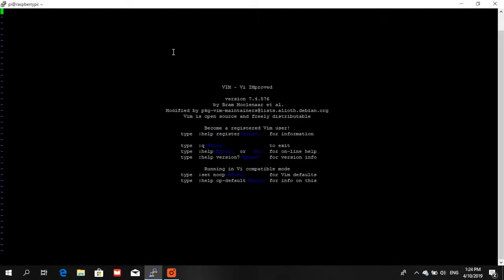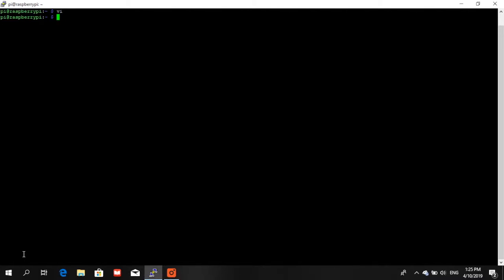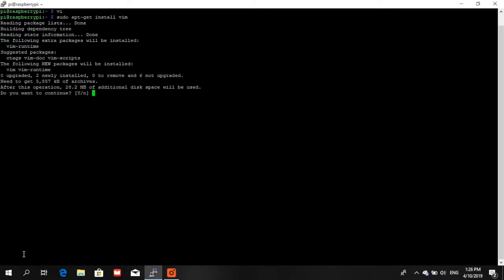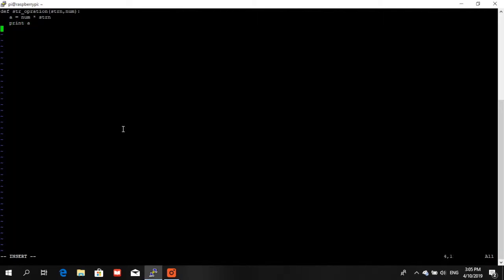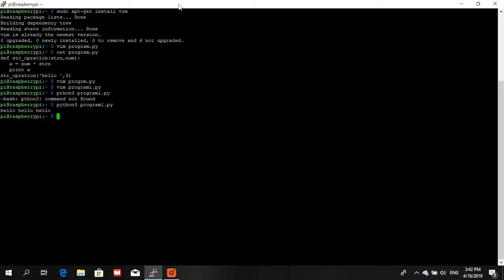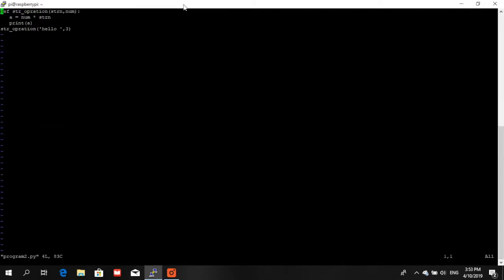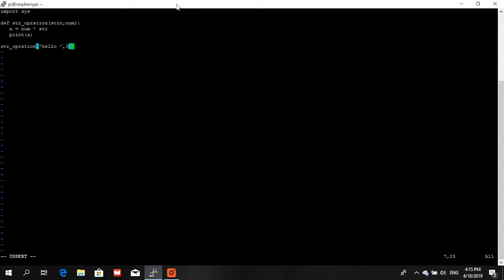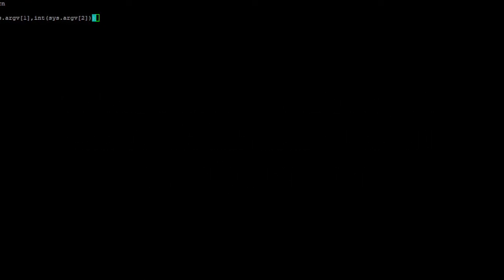how to write a simple program using python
this is video about how to write program in python using text editor.